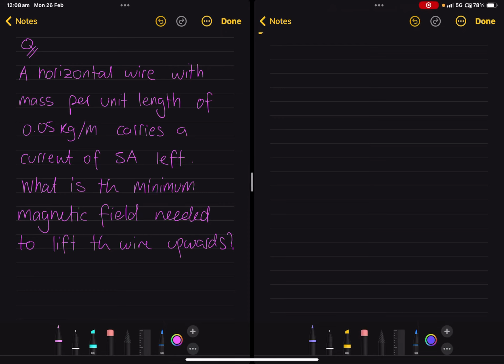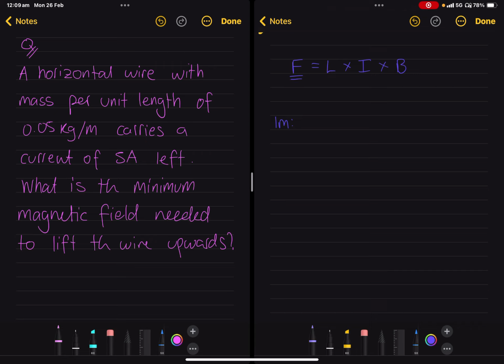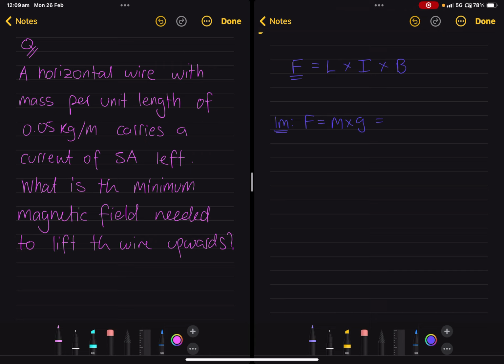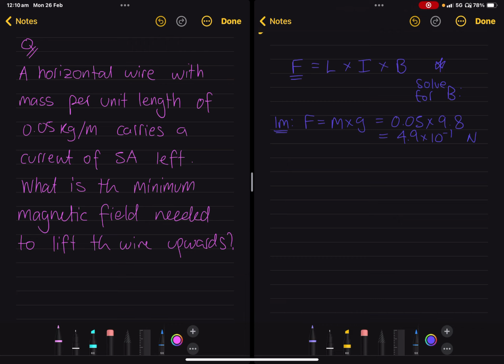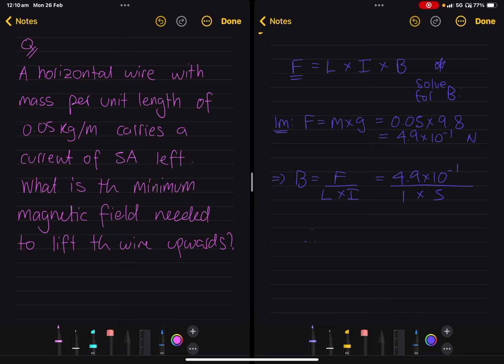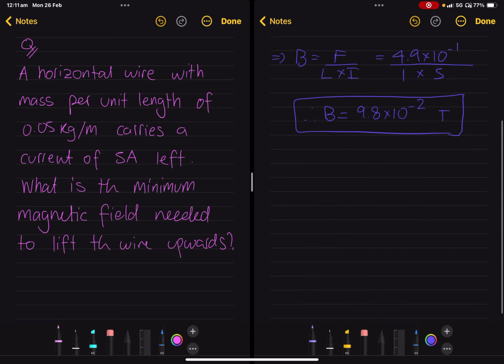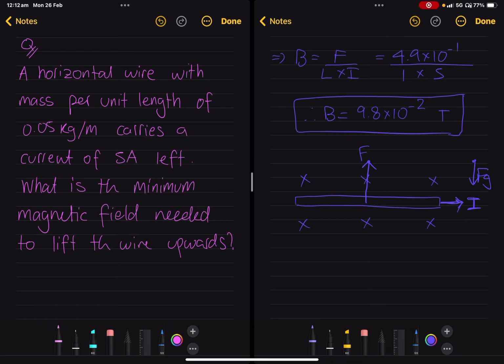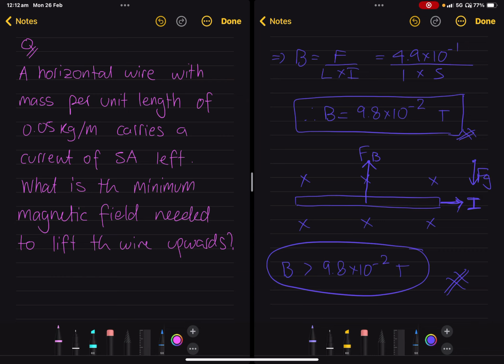Module 6 Electromagnetism Set5 Q7 Current carrying wires in magnetic fields